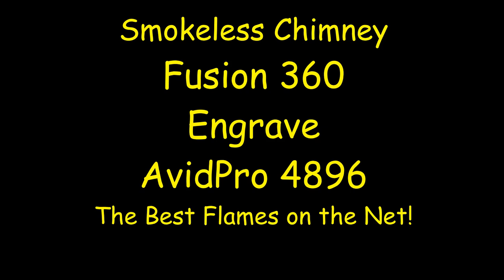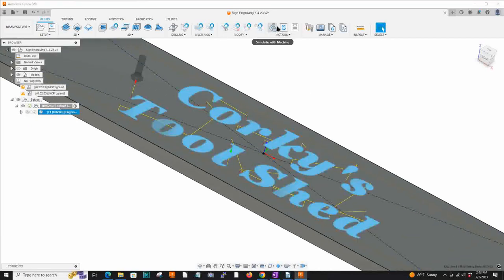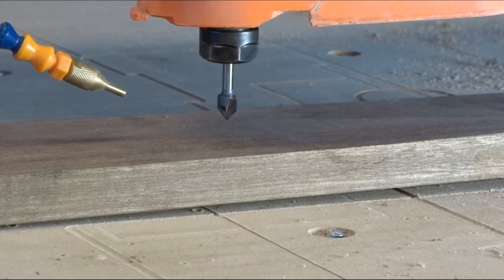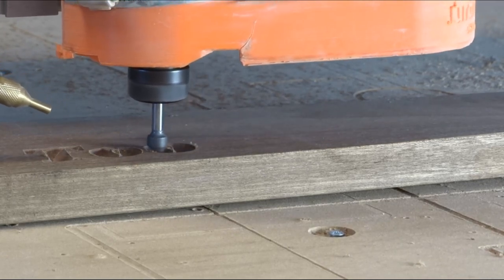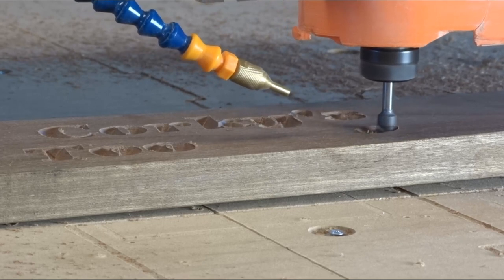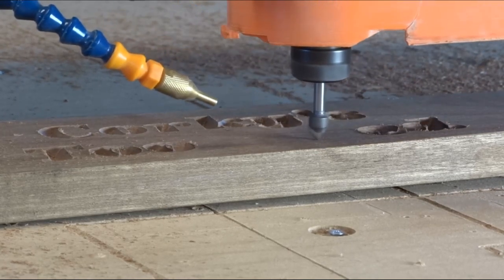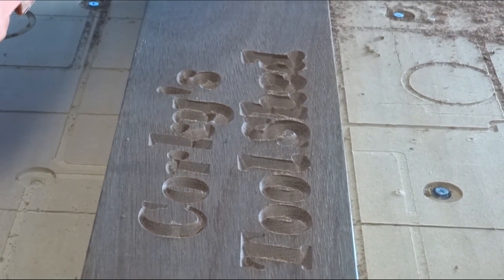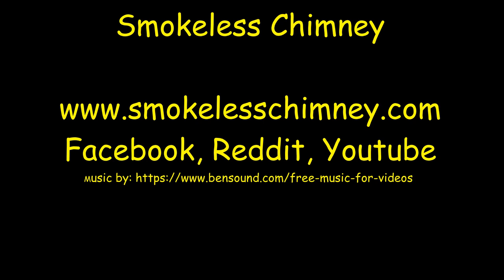Corky Tool Shed